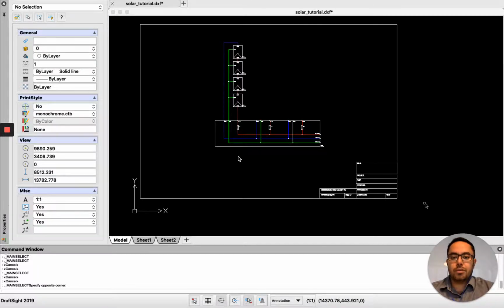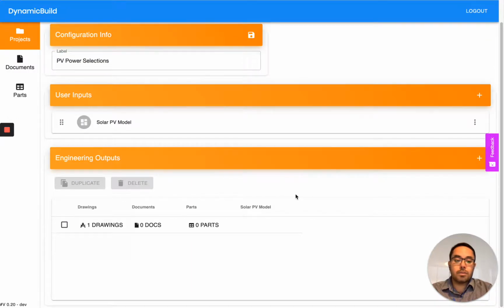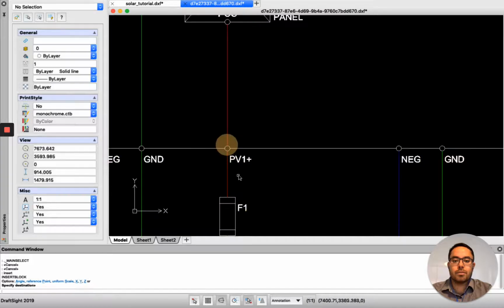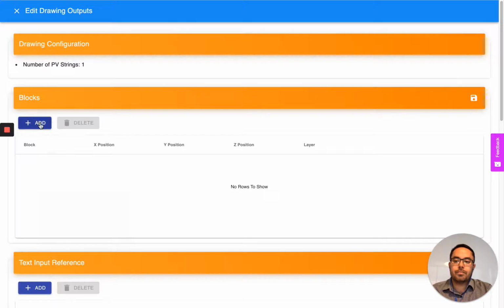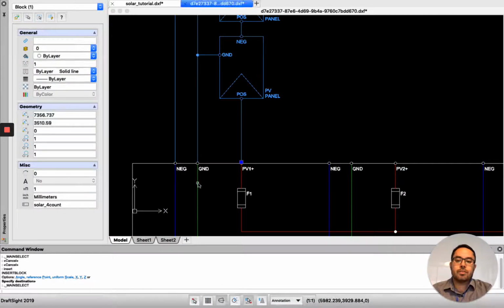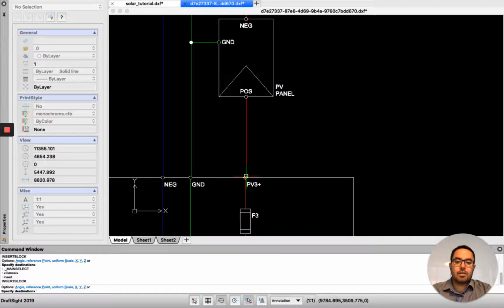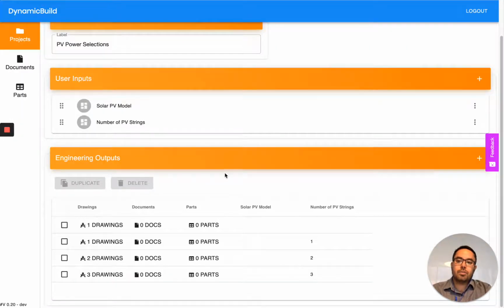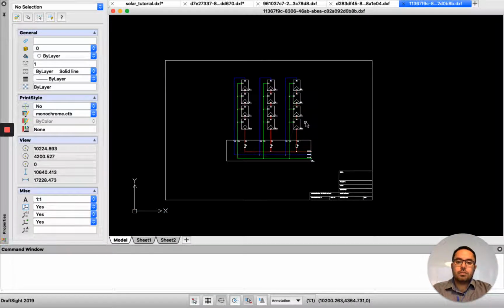#9 DynamicBuild Essentials Tutorial - Project2